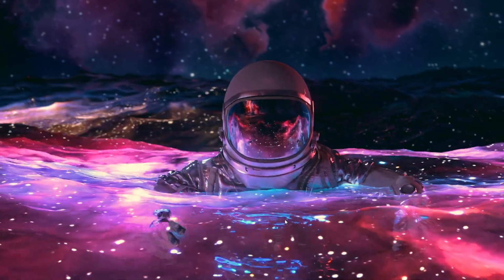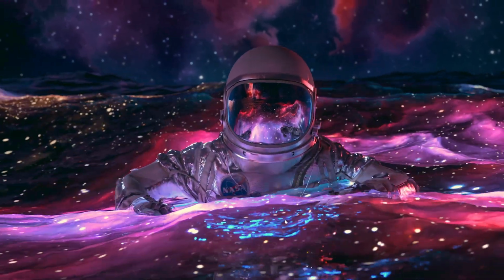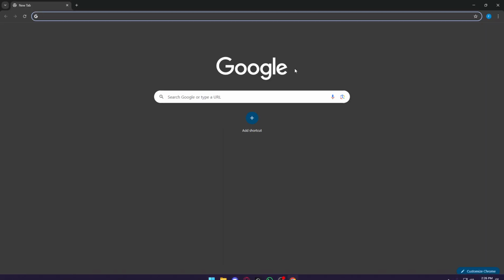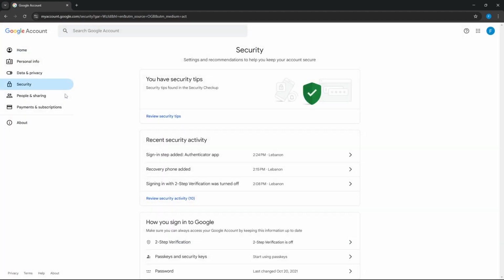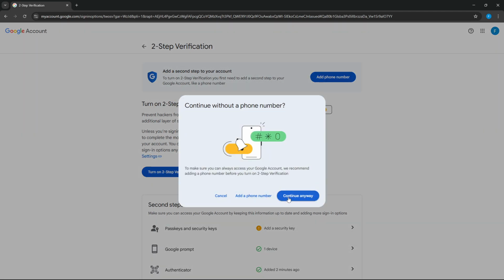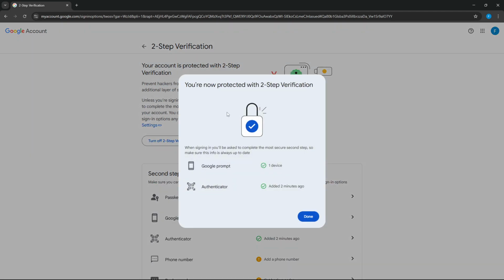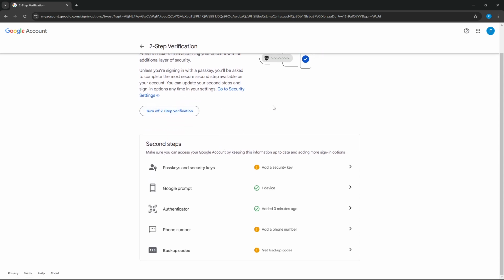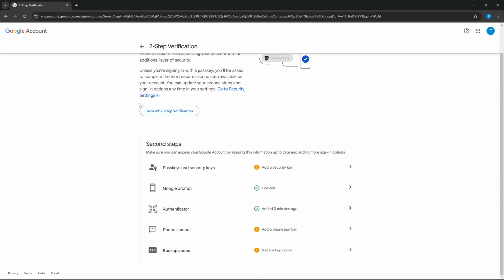**How to Enable Two-Factor Authentication for Maximum Security**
In today's digital world, protecting your online accounts is more important than ever.  Two-factor authentication (2FA) adds an extra layer of security, making it significantly harder for hackers to access your personal information, even if they have your password. This video will explain what 2FA is, why it's so important, and provide a step-by-step guide on how to enable it on various platforms.

Think of 2FA as a digital bouncer for your online accounts.  It's like having a second lock on your door.  Even if someone manages to pick the first lock (your password), they still need the key to the second lock (your 2FA code) to get in.

2FA works by requiring two forms of verification to access your account.  The first factor is something you know – your password.  The second factor is something you have – typically a code generated by an app on your phone or sent to you via SMS.  This means that even if a hacker steals your password, they won't be able to log in without access to your second factor.

There are several different types of 2FA:

* **Time-based One-Time Passwords (TOTP):** This is the most common type of 2FA.  You install an authenticator app on your phone, such as Google Authenticator, Authy, or Microsoft Authenticator.  These apps generate unique codes that change every 30 seconds or so.  When you log in, you enter your password and then the current code from the app.
* **SMS Codes:**  Some websites offer to send you a verification code via SMS message.  This is a convenient option, but it's not as secure as TOTP because SMS messages can be intercepted.
* **Hardware Tokens:**  These are small physical devices that generate codes.  They're more secure than SMS codes but less convenient than authenticator apps.
* **Biometrics:**  Some devices use biometrics, such as fingerprints or facial recognition, as a second factor.

Enabling 2FA is usually a simple process.  Most websites and online services offer 2FA in their security settings.  Here are the general steps:

1. **Find the Security Settings:** Log in to the website or service you want to protect and look for the security or privacy settings.
2. **Enable 2FA:** Look for an option to enable two-factor authentication or two-step verification.
3. **Choose a Method:** Select your preferred method of 2FA, typically TOTP using an authenticator app.
4. **Scan the QR Code:** The website will display a QR code.  Open your authenticator app and scan the QR code.  This will link your account to the app.
5. **Enter the Verification Code:** The website will ask you to enter the verification code displayed in your authenticator app.  This confirms that you have set up 2FA correctly.
6. **Save Backup Codes:**  The website will provide you with backup codes.  These codes can be used if you lose access to your phone.  Store these codes in a safe place, such as a password manager or a physical document.

Enabling 2FA is one of the most effective ways to protect your online accounts.  It adds an extra layer of security that makes it much harder for hackers to gain access to your personal information.  Take the time to enable 2FA on all your important accounts.  It's a small effort that can make a big difference in your online security.